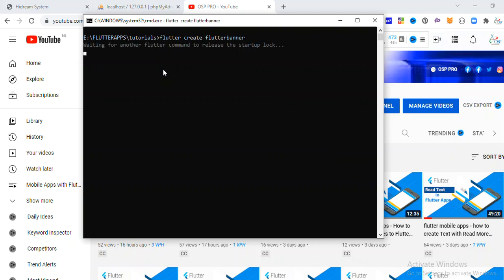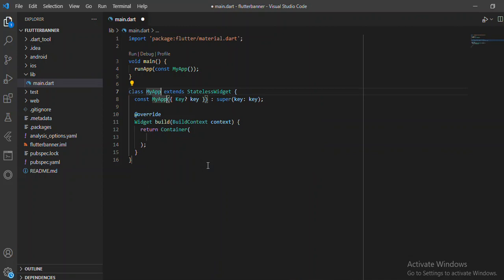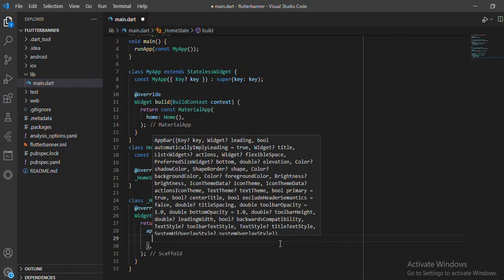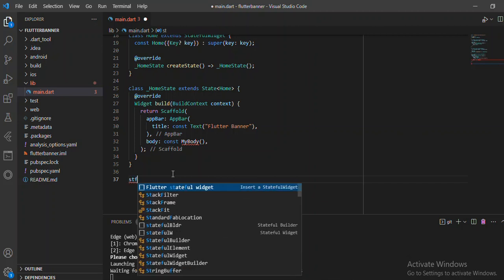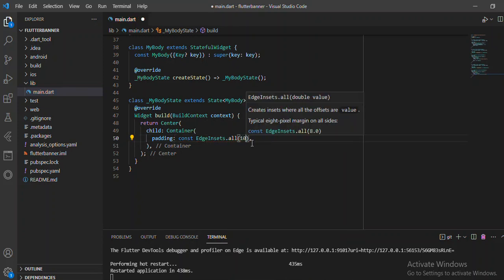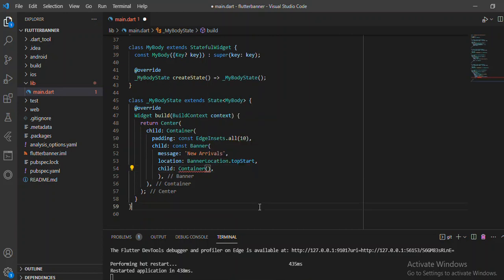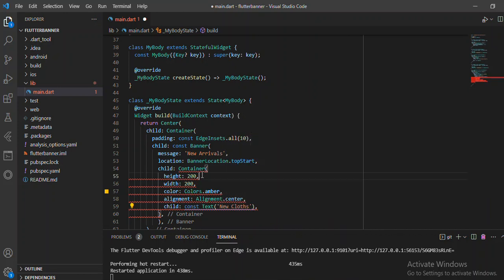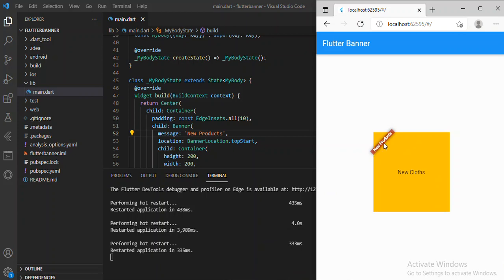Flutter Mobile Apps - How to create a Product Banner in Flutter Mobile Apps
Flutter Banner widget displays a message box diagonally on the corner of its child widget.

The message to be displayed in the banner is specified via message property, and the location of the banner on the child widget is specified via location property.